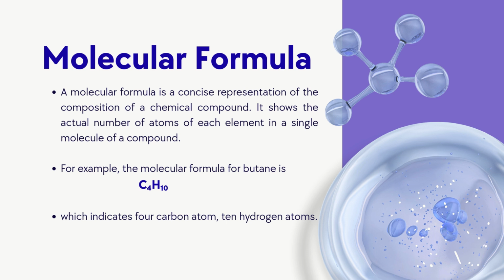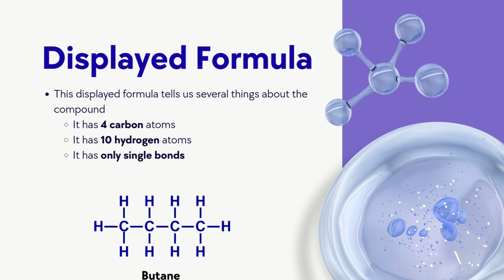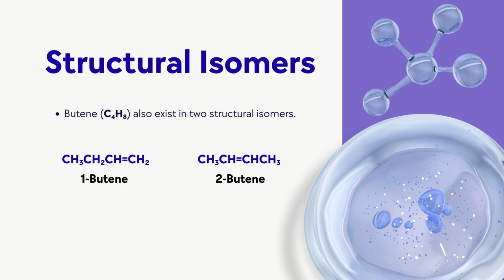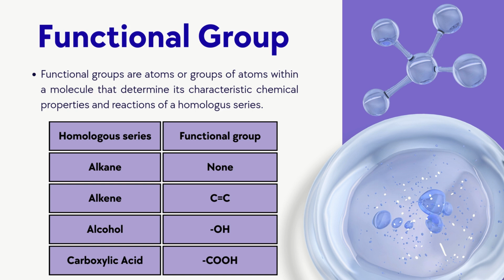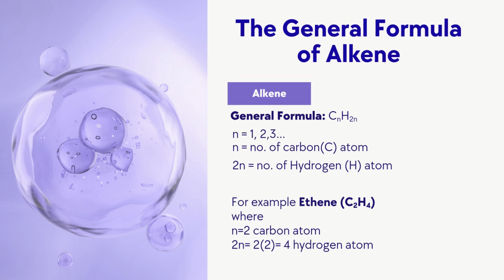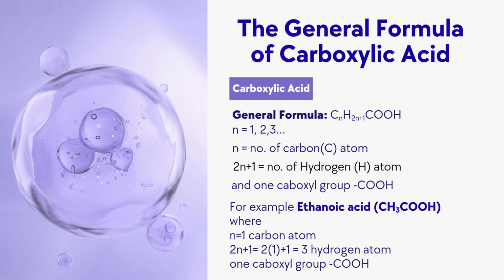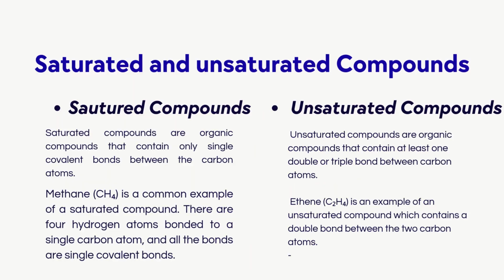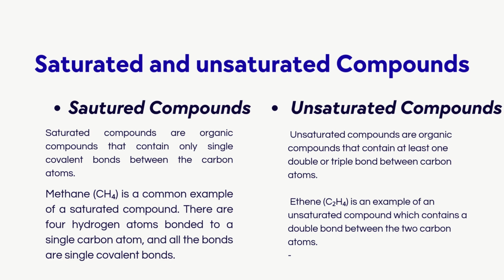IGCSE ORGANIC CHEMISTRY LECTURE 2. APROVED FOR YOU TUBE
This channel is dedicated to making Organic Chemistry simple, clear, and interesting for students and learners of all levels.

Here you’ll find:

Easy-to-understand explanations of Organic Chemistry concepts

Helpful examples and practice questions

Tips to study smarter and build strong fundamentals

Whether you’re preparing for exams or just curious about the Organic Chemistry so this channel will guide you step by step. 🚀